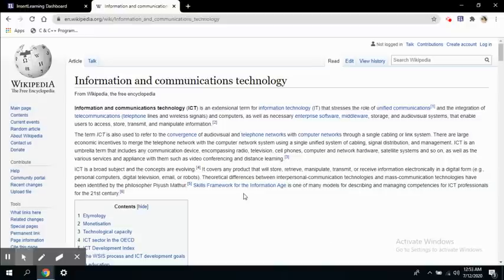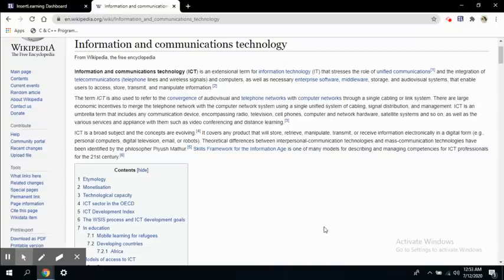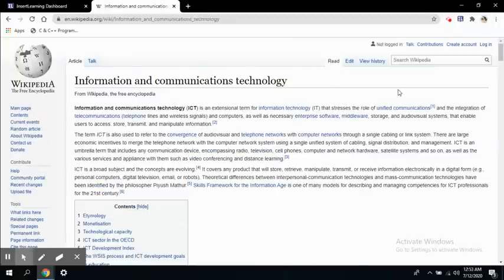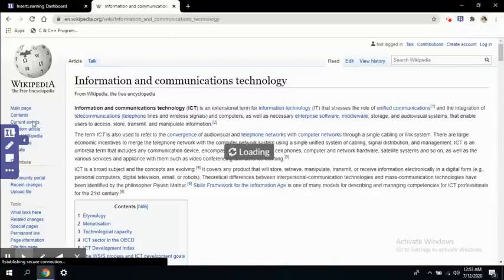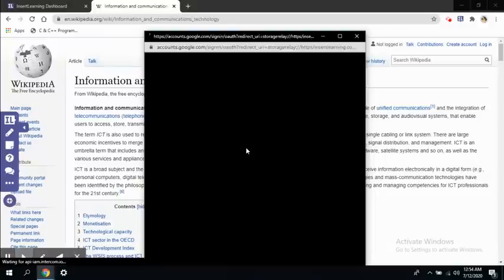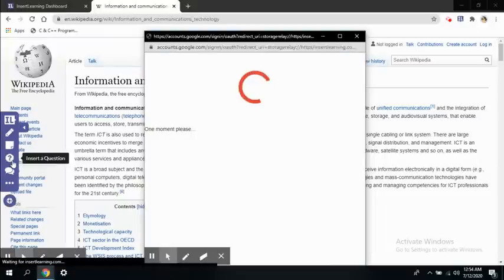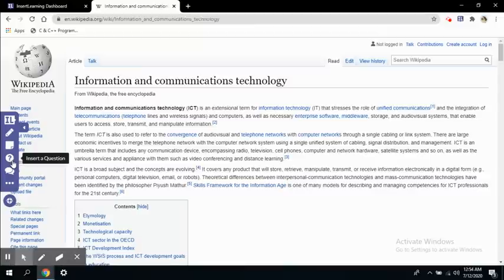Insert Learning (Session - II)